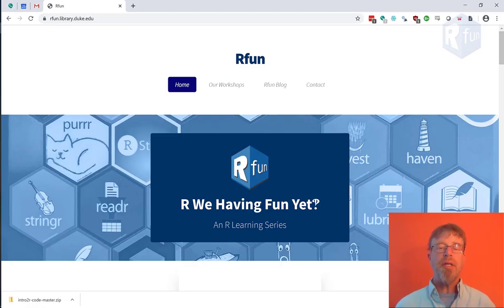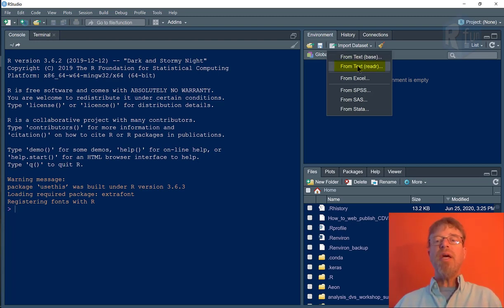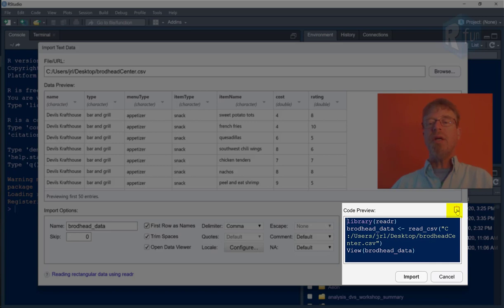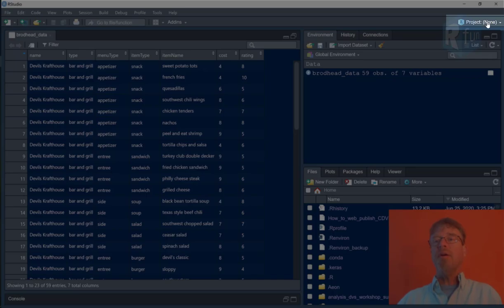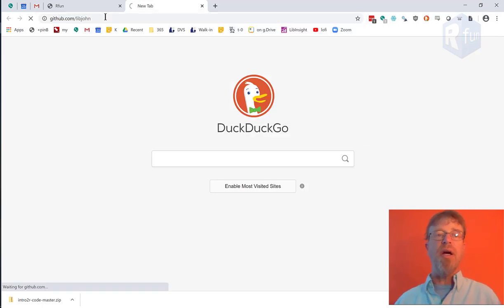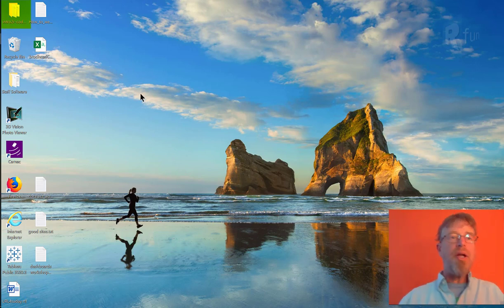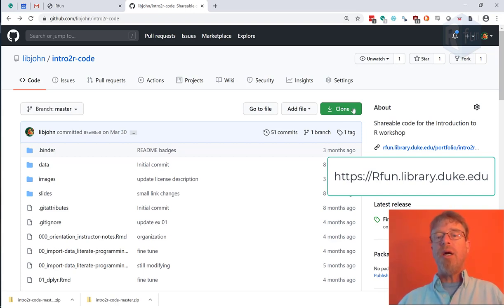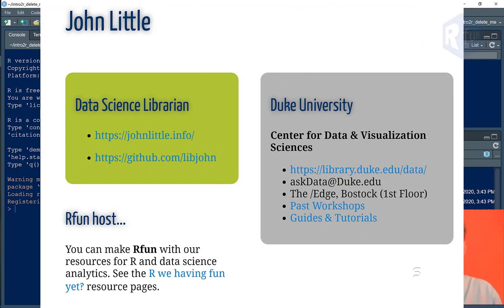Import data & get workshop code (part of the Rfun Introduction to R series)